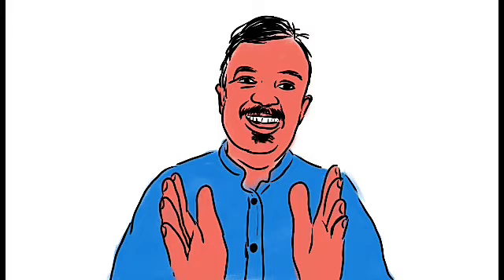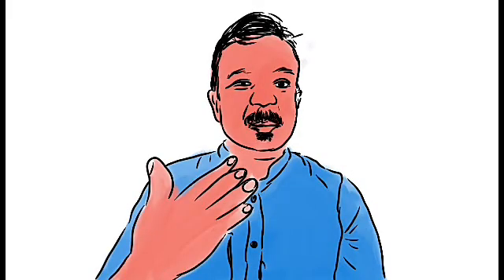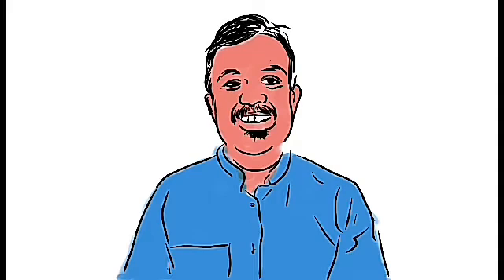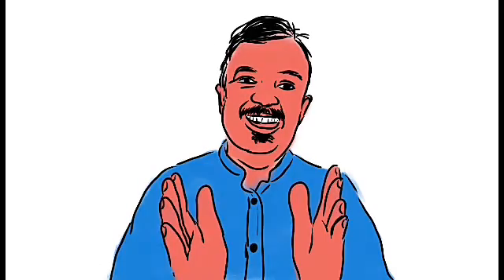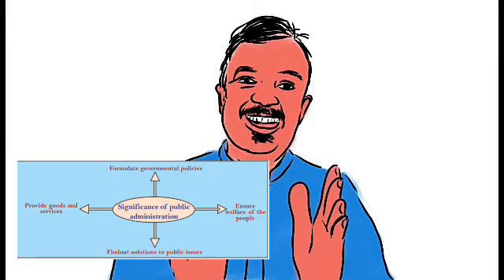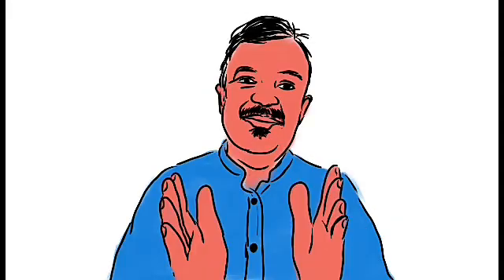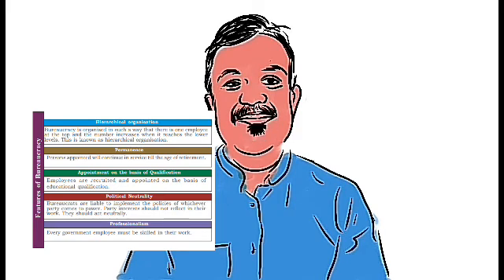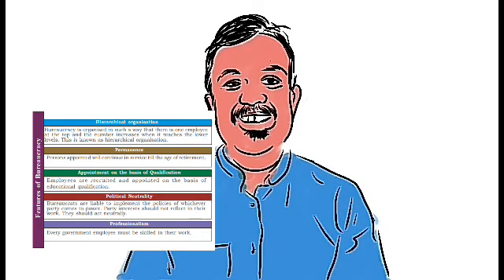Social Science Class for Std. 10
Public Administration Part 1;
2 D Animation video class.